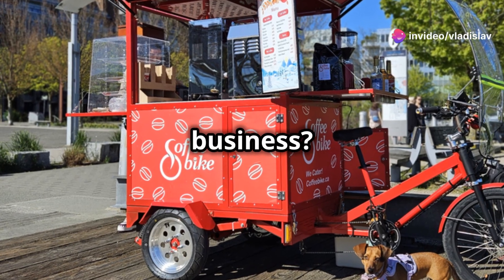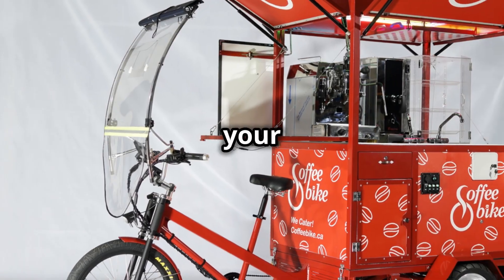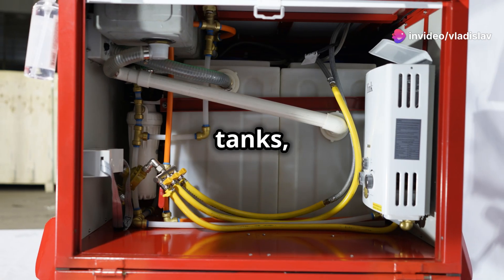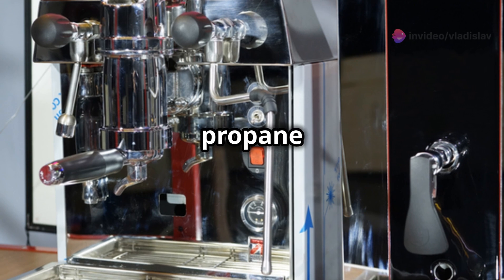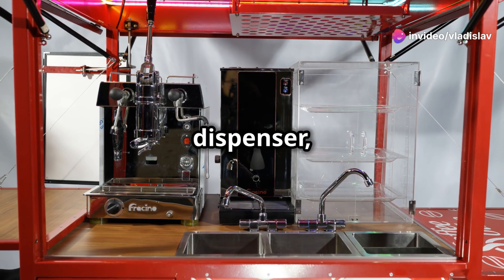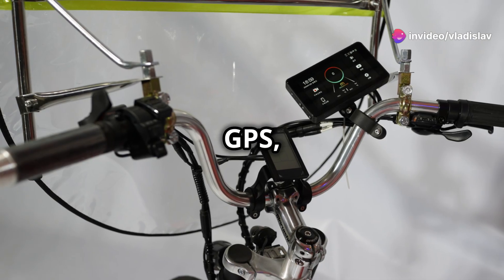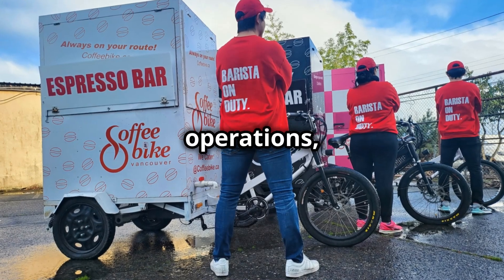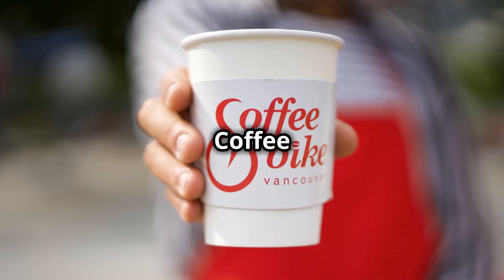🚴‍♂️☕️ Introducing the Coffee Bike Vol. 2!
🌟 Dive into the future of mobile coffee with our state-of-the-art Coffee Bike designed for true entrepreneurs! 💼✨

🔧 Unique Features:

Dual Fuel Fracino Espresso Machine ☕️🔥
Integrated Solar Panel for Sustainable Power 🌞🔋
Electric-Assist Motor for Easy Mobility 🚲⚡️
Full Plumbing System with Hot/Cold Water 💧🚰
Customizable Branding at No Extra Cost 🎨🏷️
🌎 Join a Global Community of Coffee Bike Owners and start your journey today! 🚀 Whether it’s rain or shine, our Coffee Bike is designed to keep you brewing and thriving all year round! ❄️☔️

✨ Everything is possible when you think outside the box. Start your Coffee Bike journey today and surpass our success! 💪🚴‍♀️☕️

Don't miss out – get in touch today! 📲💼